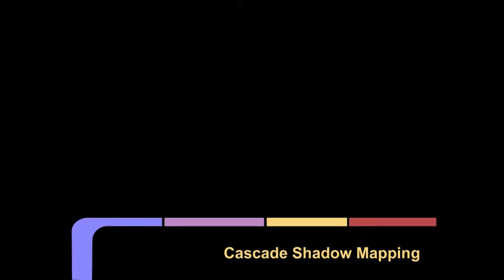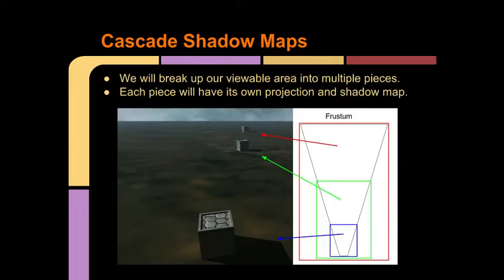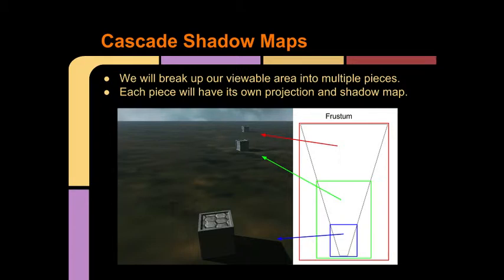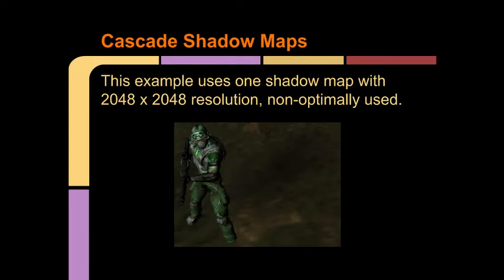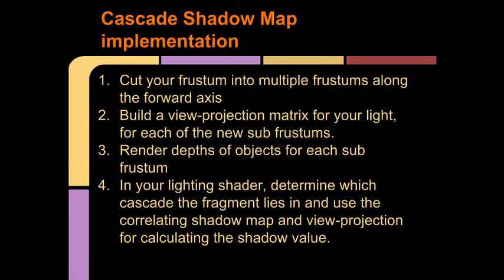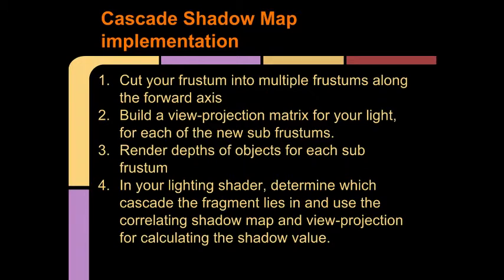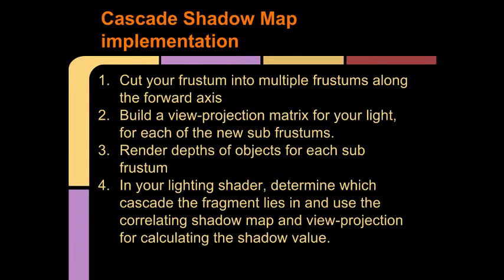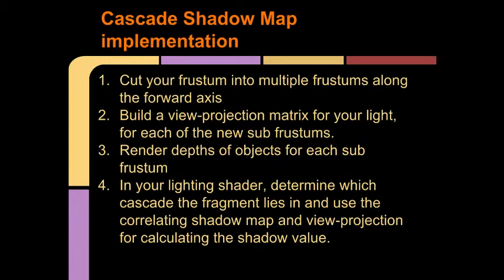ShadowMapping10 Cascaded Shadow Maps